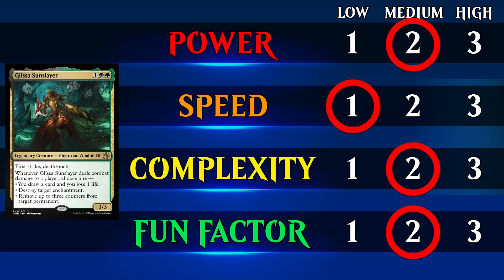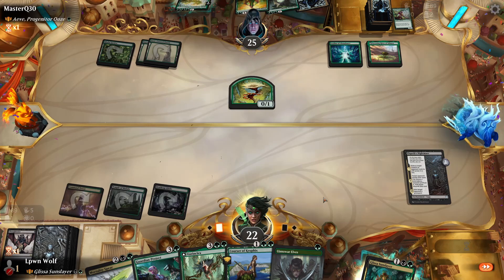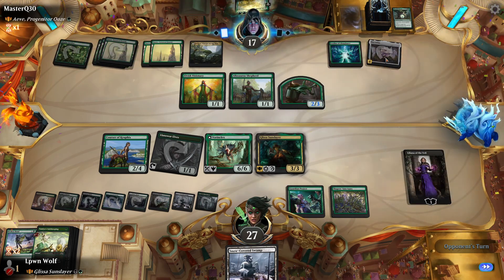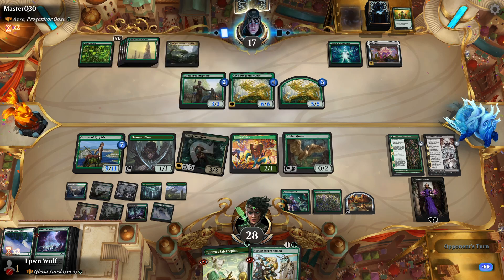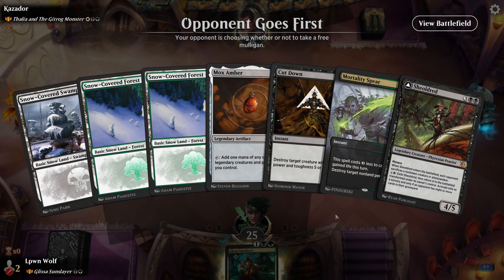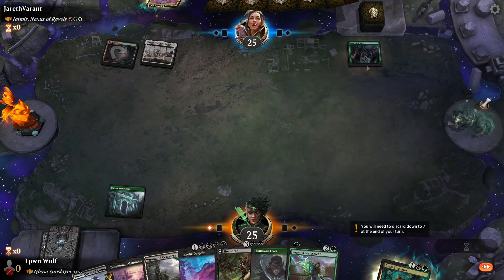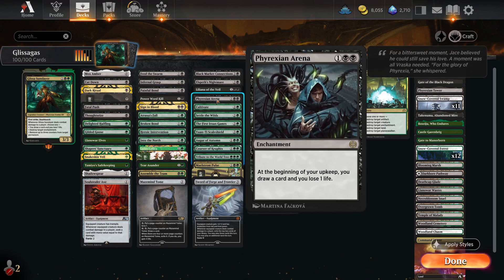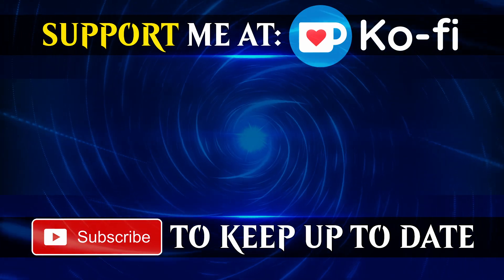The Eldest ReReReReborn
Glissa Sunslayer Historic Brawl deck.

00:00 Game 1
02:33 Game 2
13:06 Game 3
16:23 Game 4
19:09 Game 5
23:34 Deck Tech